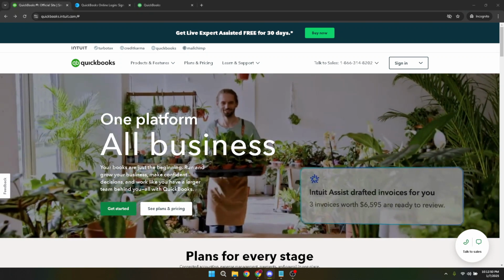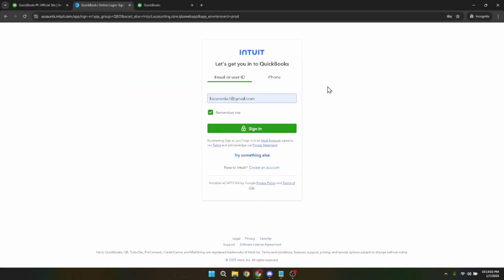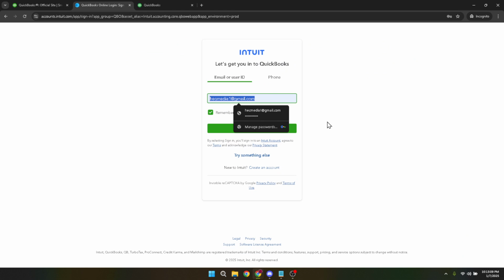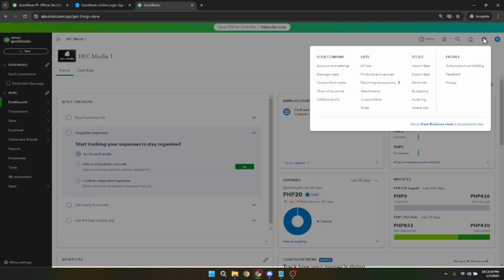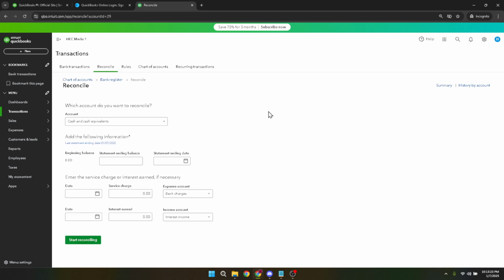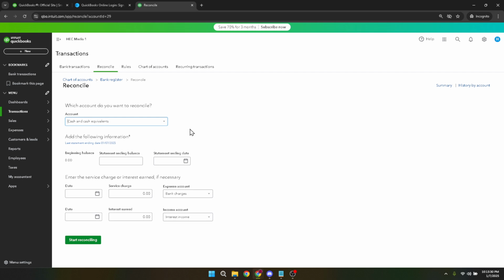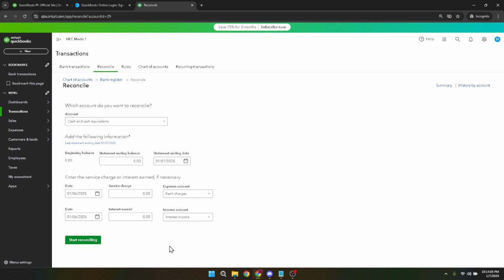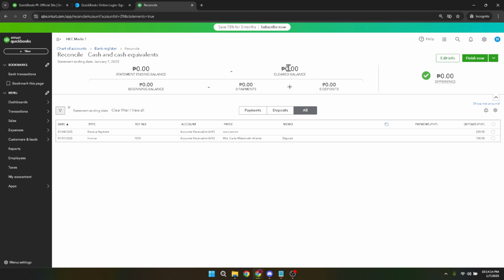How to Reconcile on Quickbooks Online (Full 2025 Guide)